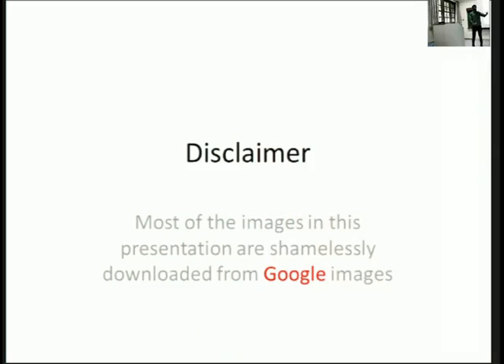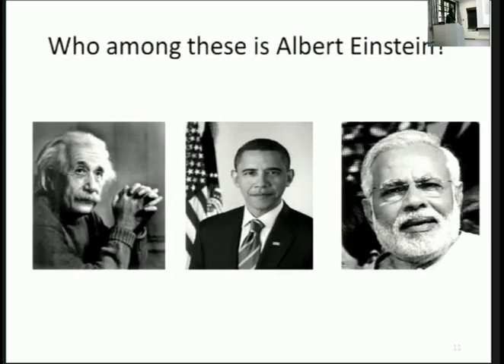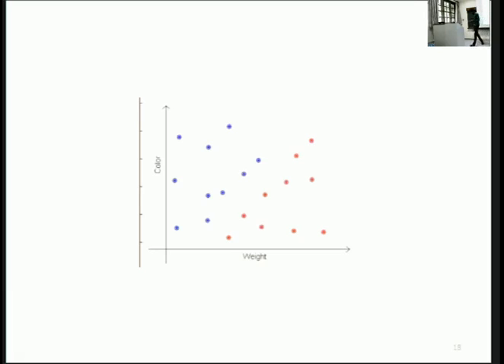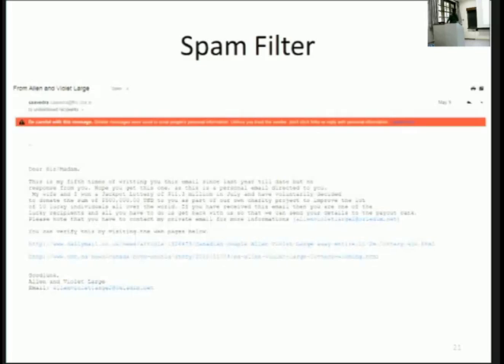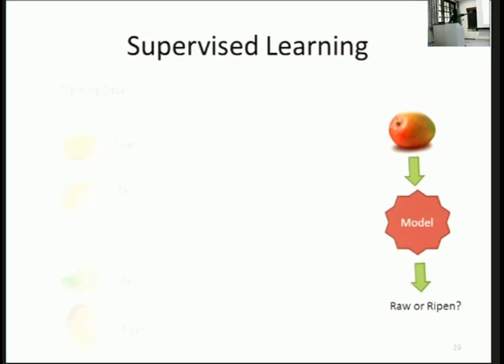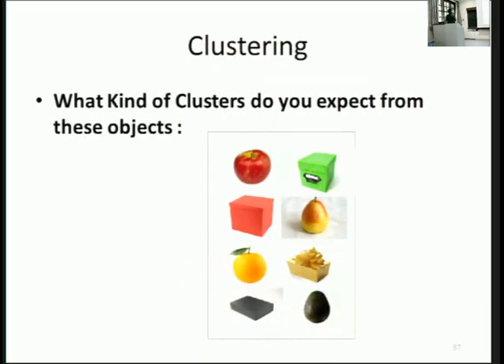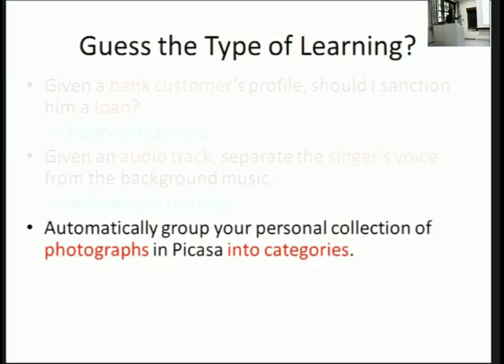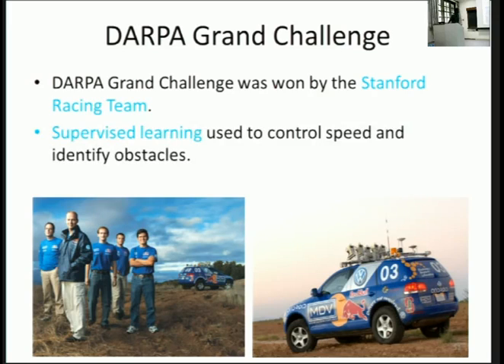How to Train your Computer: An Introduction to Machine Learning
4th CSA Undergraduate Summer School 2016, Day 1 Session 1:
By: Saneem Ahmed